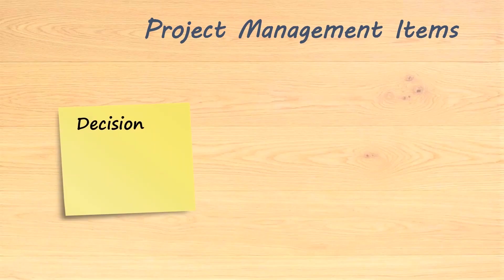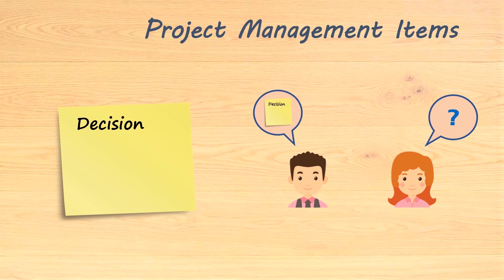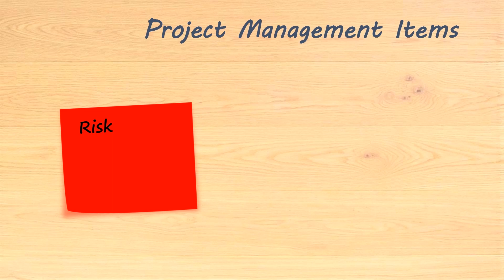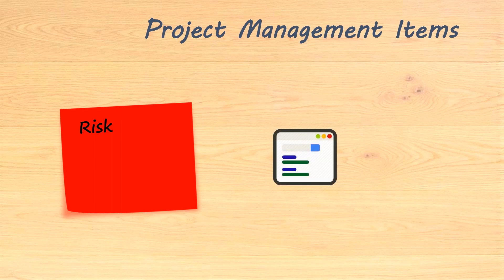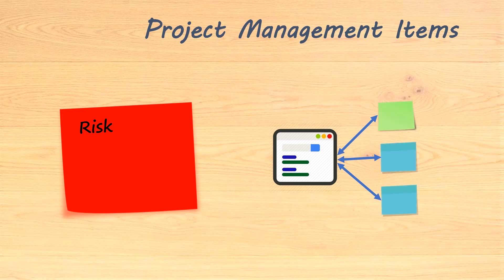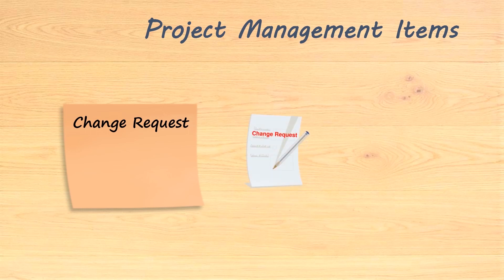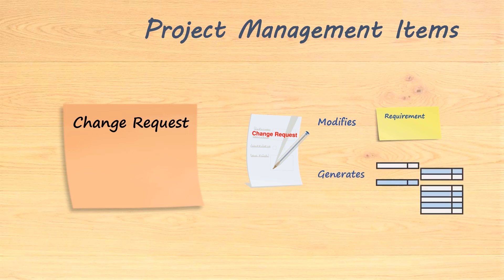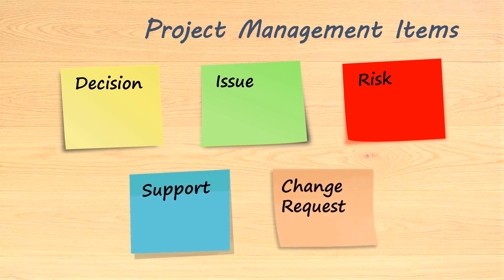🆕jira pmp 👉 Jira Scrum Master - Jira Agile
If you are a 🕵 jira scrum master or a 👮‍♂️ jira pmp project manager, always struggling with Jira Agile. then this video is for you.
Risk management jira, change requests, Decisions, etc, are things that as a jira scrum master or a jira pmp project manager, you must know. Fully compatible with open pm2, Jira agile will get you the job done.

🔥🔥 This video is presenting jira scrum master valuable information but also try to cover the following subject: 🔥🔥
📌 jira gile
📌 jira pmp project manager
📌 jira scrum master
📌 risk management jira

So you wish to find out more about jira scrum master, I did too and here is the outcome.
Jira scrum master intrigued me so I did some research and uploaded this to YT .

📢 If you wish to learn more about pmp vs scrum, open pm2, risk management jira, how to use jira agile, I advise you to check out our various other videos